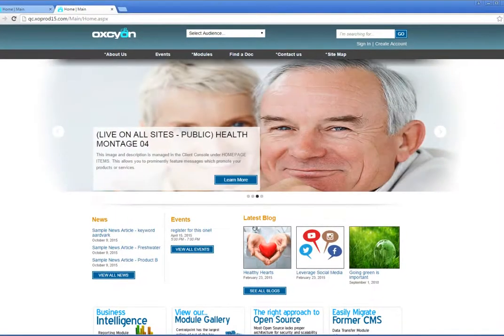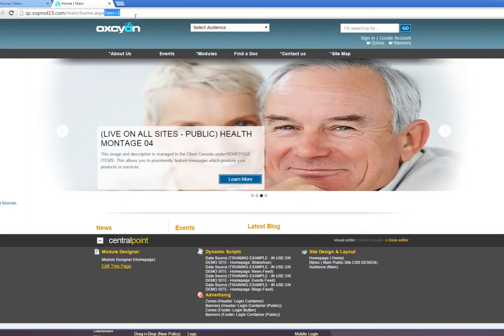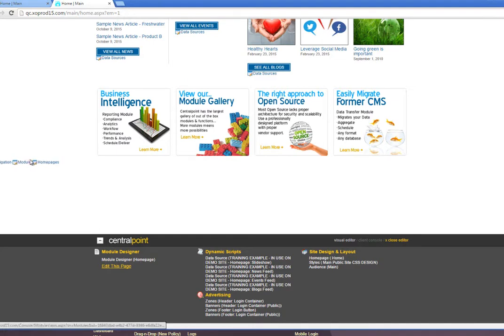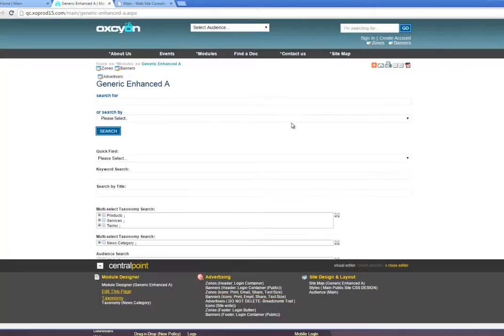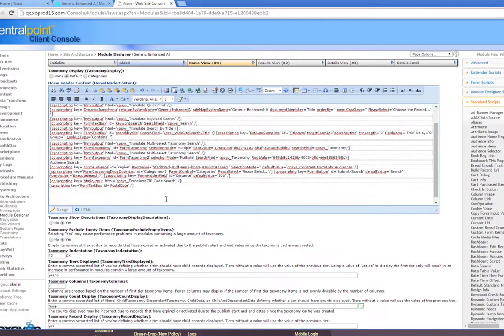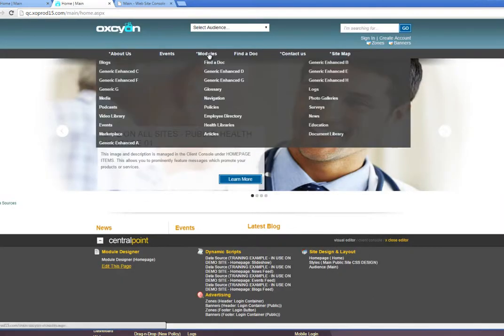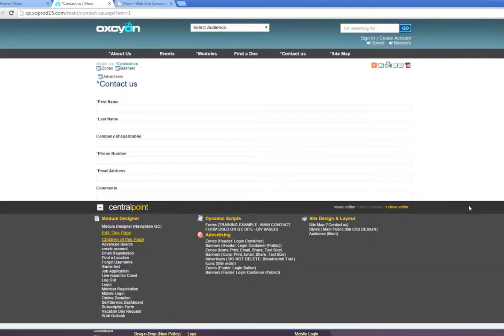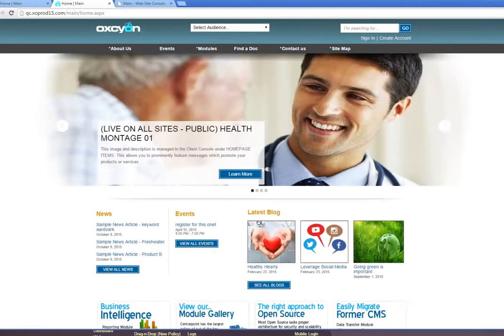WYSIWYG In Line (Drag and Drop) Edit Mode - Content Management - Centralpoint by Oxcyon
Centralpoint provides a visual in line edit mode, which shows those with administrative access (to the Client Console) how to access records configured within the page, quickly and easily.

Centralpoint by Oxcyon empowers you with a unified solution which consolidates CMS, Content Management, KM, Knowledge Management, Portals, Microsites, Document Management, DITA, Forms, Reporting, Business Intelligence from a singular User Experience Platform.

Centralpoint by Oxcyon has been ranked amongst the TOP 10 CMS, and considered an alternative to Sharepoint, Sitecore, and Sitefinity.

Oxcyon is a leader of Digital Experience Platform, Portals, Content & Knowledge Management solutions, and services over 350 clients worldwide. Oxcyon has been in business since 2000, and provided a bi weekly remote update to clients who are installed both On-Premise and in the Cloud. Centralpoint, Oxcyon's flagship technology, is a Microsoft-based, Multi-Tenancy Portal, CMS and Knowledge Management Platform, offering the most extensive module gallery (functions), in contrast and as an alternative to Microsoft Sharepoint, Oracle, IBM, Liferay and many others in this space. Oxcyon has been featured in over 32 publications by Gartner, and was included in the Magic Quadrant for Digital Experience Platforms.